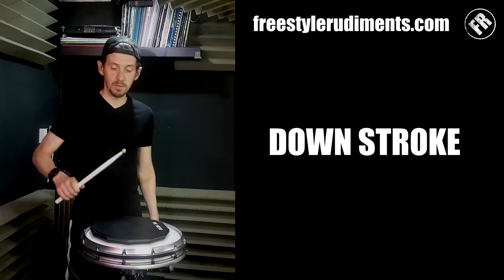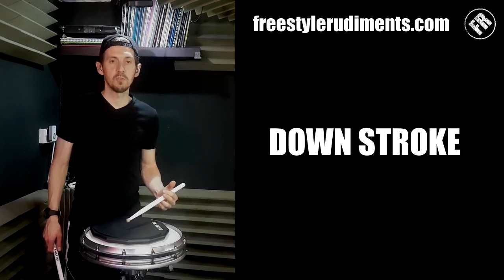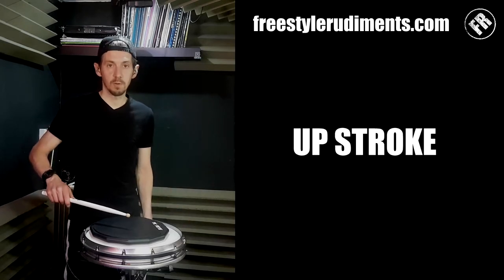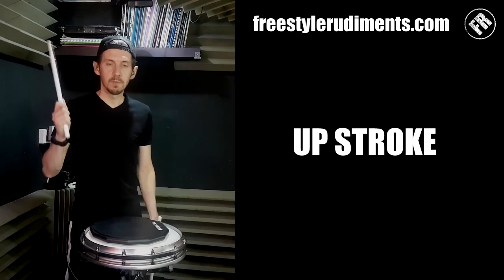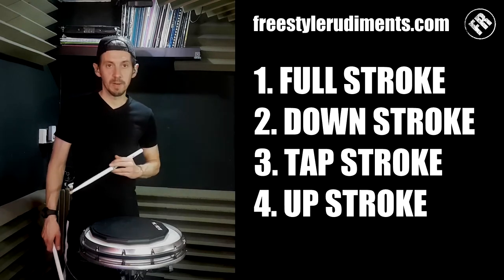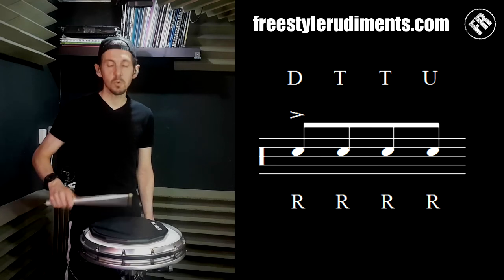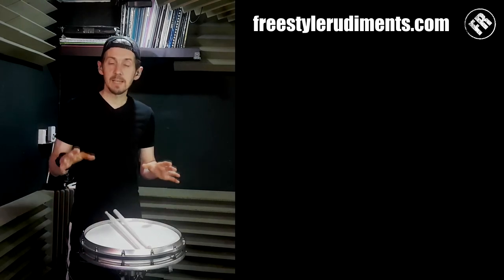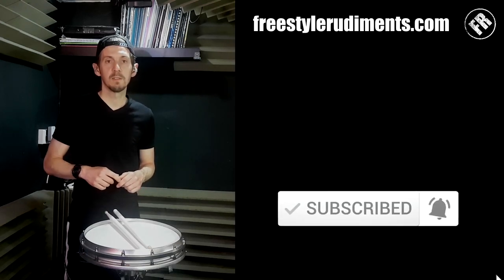How to play Accents and Taps on marching drum using the 4 Stroke Types.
Their are 4 stroke types you need to know about to master playing accent and taps on a marching drum. In this lesson I teach you all four. Full Stroke, Down Stroke, Taps and the Up Stroke.

If your looking to learn to play marching snare drum then I have a full online course for you

You need to be sure you have correct technique to be able to play these so be sure to watch my video on marching drum technique before watching this.

In this video we isolate the accent and taps technique by playing one hand at a time.

0:00 Lesson begins
0:27 Full Stroke
0:52 Down Stroke
1:56 Tap Stroke
2:24 Up Stroke
3:50 Accents Tap Exercise
5:57 Accent Tap exercise Demonstration

Below are links to equipment used in this video for those who need them!

Cheap 12” Practice Pad
Vic Firth 12” Practice Pad (same as I use)
Marching drum sticks
Reading Rhythms Book
Rudiments Book
Grids Book
Pro Metronome (That I use)

Geoff Fry is a UK based professional drummer, educator author and clinician.
Contact Geoff for all enquires.